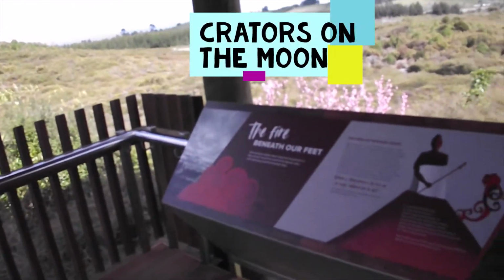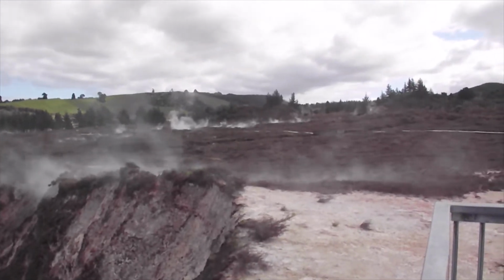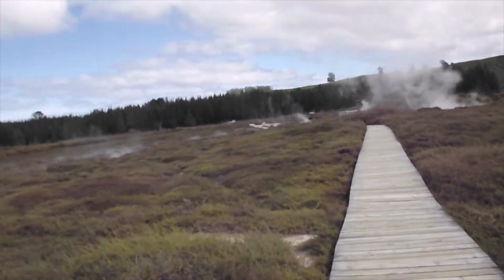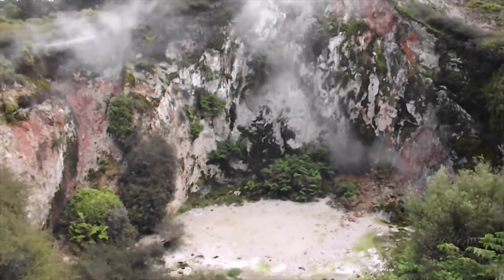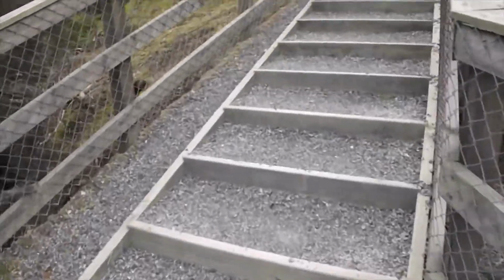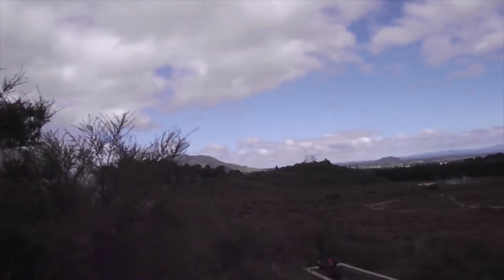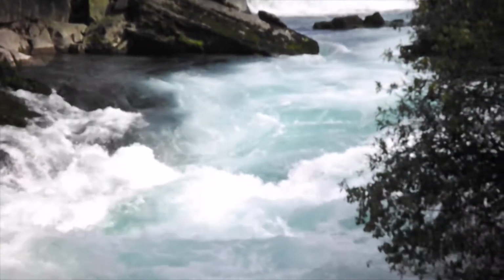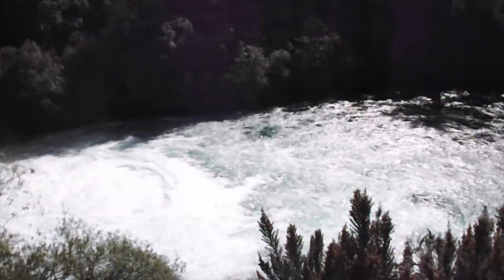Taupo, New Zealand. Crators on the moon and Huka falls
Travel to Taupo. We visit Crators on the moon attraction and the Huka falls.